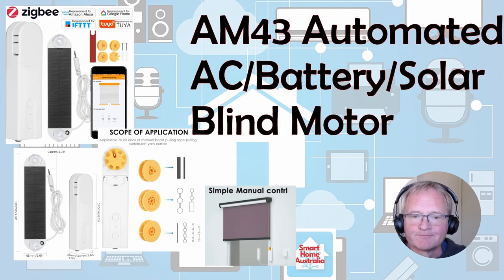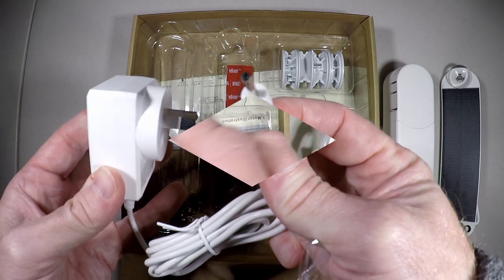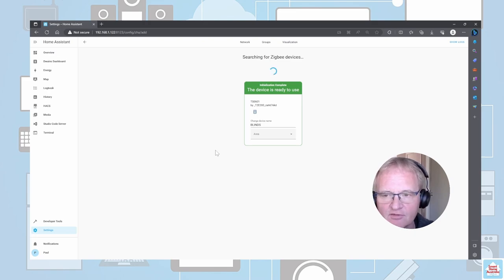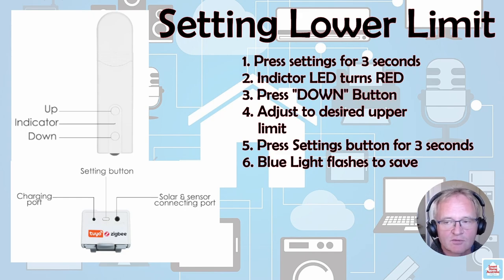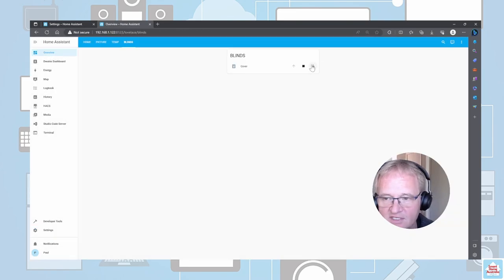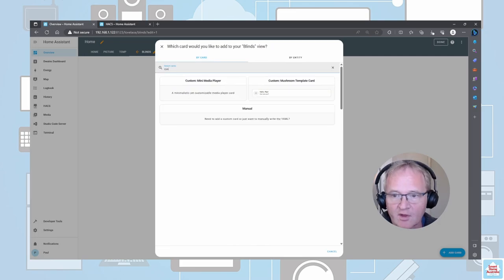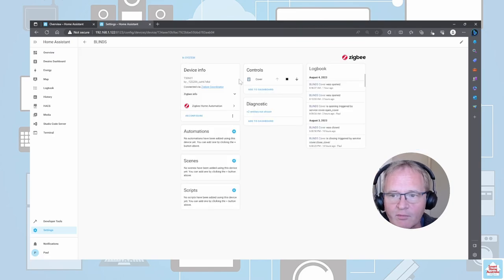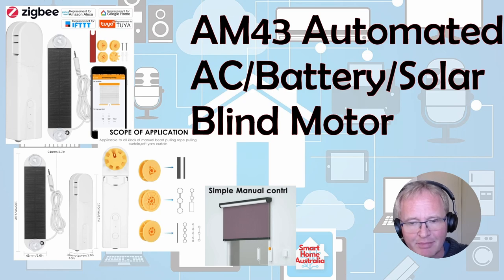AM43 Automated Blind Motor - Home Assistant setup, configuration and review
The AM43 smart home automatic blind drive motor if a TUYA connected ZigBee protocol device for lowering and raising blinds via a beaded looped cord. The device can be powered by supplied AC power adaptor or via a small solar panel. Sporting a 1000mAH battery matched with a low geared, powerful DC motor allows the AM43 to lower and raise some very impressively large blinds.
The AM43 comes with 4 interchangeable drive wheels that allows it to be compatible with many different styles of lowering and raising cords. And has one touch operation for raising or lowering to set points.
This blind is $79 AUD ($52 USD) for a Zigbee and AC powered blind controller, this is the cheapest way I know of controlling your blinds and is a third that of the main competitors while providing the same functionality.

🙏 If you would like to support me and this channel, you can JOIN and become YouTube channel member!

=== Timestamp ===
00:00 – Introduction
00:37 – Unboxing
01:35 – Pairing
02:29 – Configuration
06:29 – Roundup

(also available from within HACS in Home Assistant)
Custom Card YAML Code:
type: custom:blind-card
title: My blinds
entities:
  - entity: cover.blinds_cover
    name: Study Blind
    buttons_position: left
    title_position: bottom
blind_color: 'FFD580'

AM43 AC/Solar Powered Zigbee Control Smart Blinds Drive
SmartWings Motorized Roller Shades
JaeJaes Motorized Roller Shades
Graywind Motorized Shades